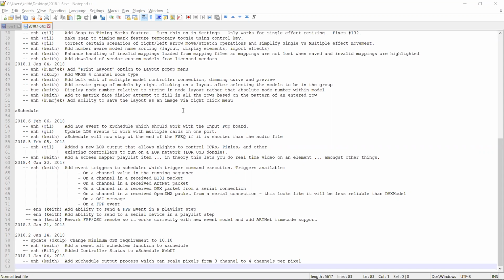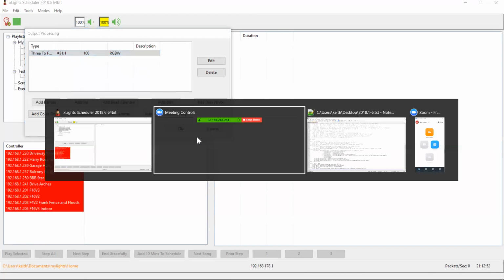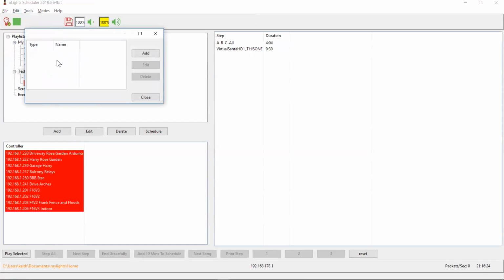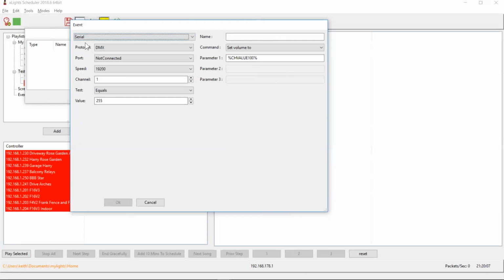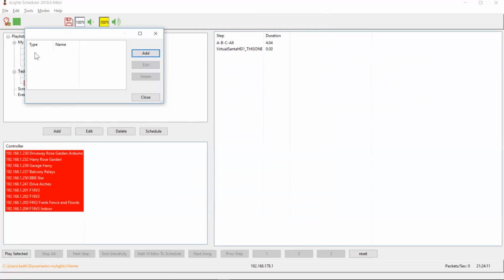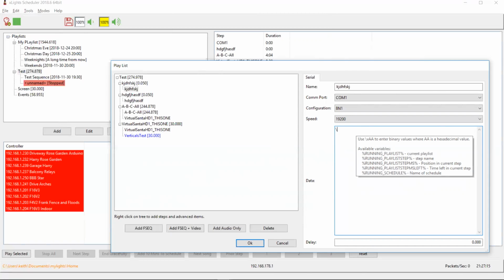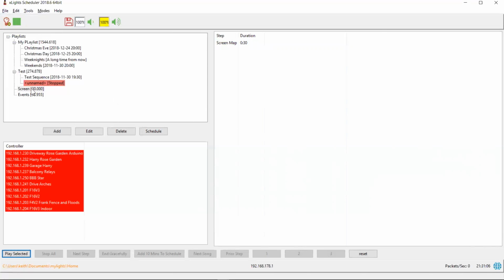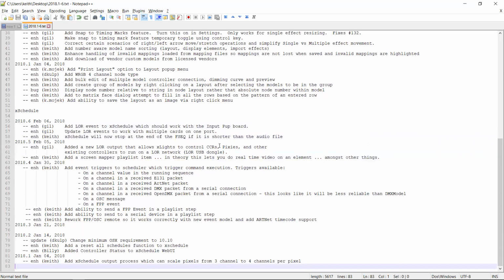xLights Feature Updates : xSchedule 2018.1 - 2018.6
An update on the enhancements to xSchedule in versions 2018.1 through 2018.6 (Jan/Feb 2018).